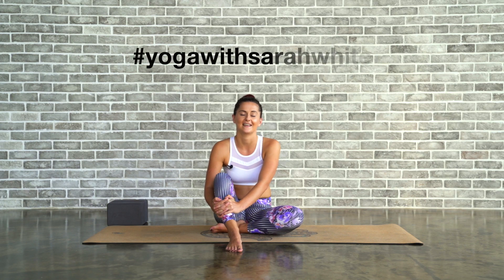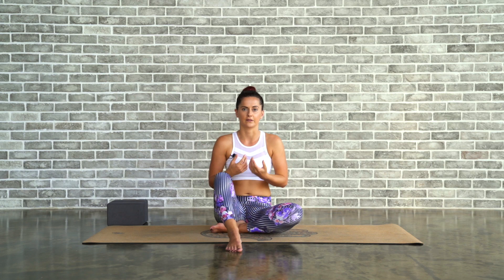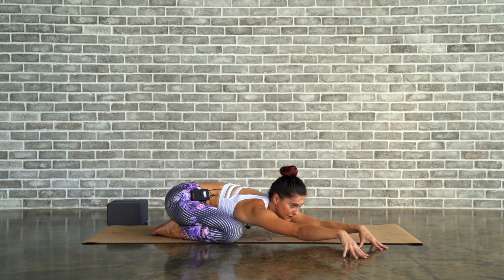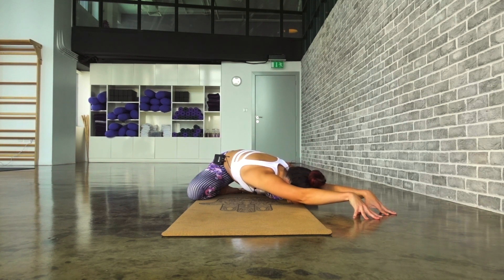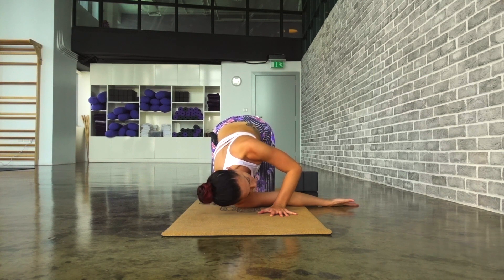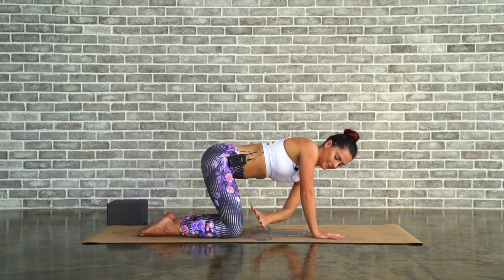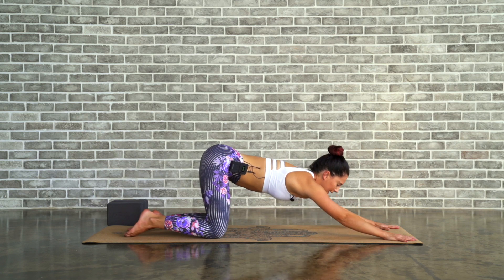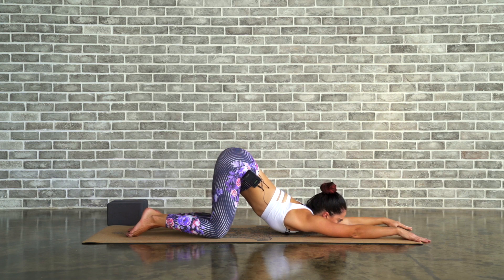Shoulder Opening - A Ten Minute Stretch | Yoga With Sarah White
Tight Shoulders?

Whether your a gym buff, yogi or sat behind a computer all day; give your shoulders some relief and open that heart!

10 minutes to be done any time, any place.
Give your shoulders the love they deserve!!

Let me know how it goes in the comment section down below!
You can also show me on social media by using the hashtag

What to see something in particular!? - LET ME KNOW! The next video can be for you.

Namaste.